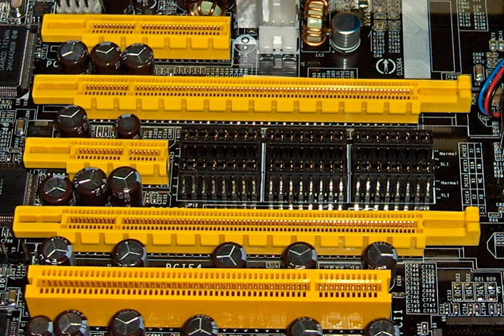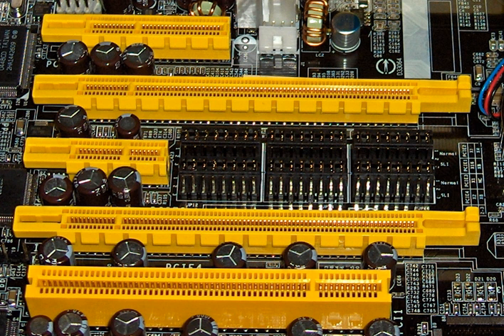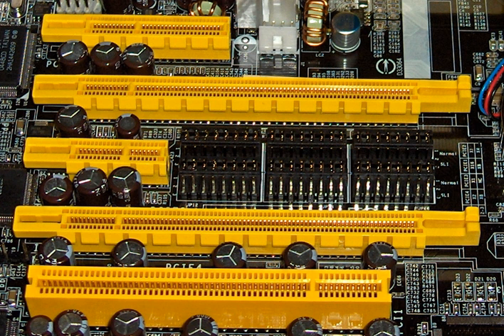Peripheral Component Interconnect Express | Wikipedia audio article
00:01:31 1 Architecture
00:06:20 1.1 Interconnect
00:07:20 1.2 Lane
00:08:48 1.3 Serial bus
00:11:10 2 Form factors
00:11:20 2.1 PCI Express (standard)
00:13:42 2.1.1 Pinout
00:14:31 2.1.2 Power
00:17:10 2.2 PCI Express Mini Card
00:18:27 2.2.1 Physical dimensions
00:19:25 2.2.2 Electrical interface
00:20:17 2.2.3 Mini-SATA (mSATA) variant
00:23:13 2.2.4 PCI Express M.2 (Mini PCIe v2)
00:24:06 2.3 PCI Express External Cabling
00:25:16 2.3.1 PCI Express OCuLink
00:26:20 2.4 Derivative forms
00:29:24 3 History and revisions
00:30:23 3.1 PCI Express 1.0a
00:31:13 3.2 PCI Express 1.1
00:31:19 3.3 PCI Express 2.0
00:31:25 3.4 PCI Express 2.1
00:31:50 3.5 PCI Express 3.0
00:34:24 3.6 PCI Express 3.1
00:35:27 3.7 PCI Express 4.0
00:37:33 3.8 PCI Express 5.0
00:38:38 3.9 Extensions and future directions
00:38:44 3.10 Draft process
00:39:14 4 Hardware protocol summary
00:42:03 4.1 Physical layer
00:43:26 4.1.1 Data transmission
00:45:27 4.2 Data link layer
00:47:41 4.3 Transaction layer
00:48:53 5 Applications
00:52:52 5.1 External GPUs
00:55:33 5.2 Storage devices
00:59:35 5.3 Cluster interconnect
01:03:38 6 Competing protocols
01:05:54 7 See also
01:09:28 8 Notes
01:11:55 9 References
01:12:55 10 Further reading
01:15:13 See also

- Socrates

SUMMARY
PCI Express (Peripheral Component Interconnect Express), officially abbreviated as PCIe or PCI-e, is a high-speed serial computer expansion bus standard, designed to replace the older PCI, PCI-X and AGP bus standards. PCIe has numerous improvements over the older standards, including higher maximum system bus throughput, lower I/O pin count and smaller physical footprint, better performance scaling for bus devices, a more detailed error detection and reporting mechanism (Advanced Error Reporting, AER), and native hot-swap functionality. More recent revisions of the PCIe standard provide hardware support for I/O virtualization.
Defined by its number of lanes, the PCI Express electrical interface is also used in a variety of other standards, most notably the laptop expansion card interface ExpressCard and computer storage interfaces SATA Express and M.2.
Format specifications are maintained and developed by the PCI-SIG (PCI Special Interest Group), a group of more than 900 companies that also maintain the conventional PCI specifications.